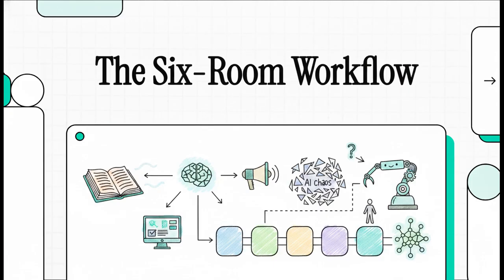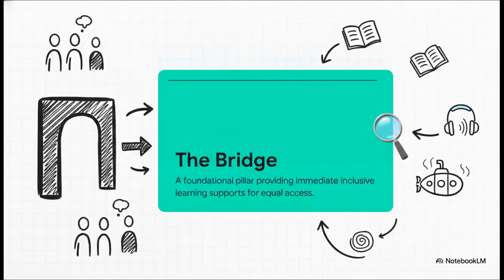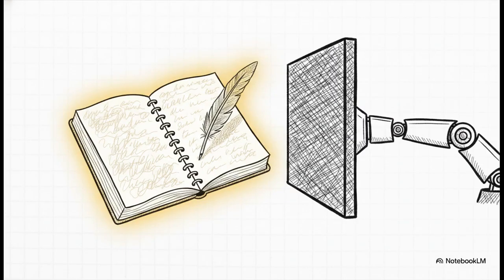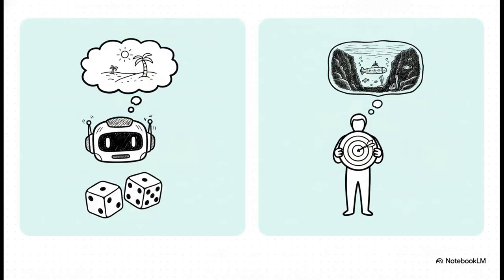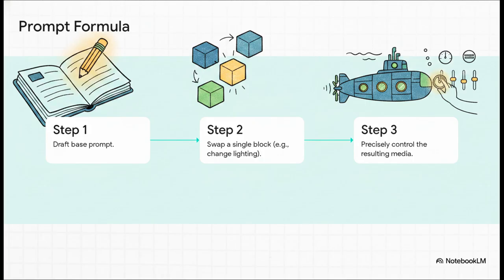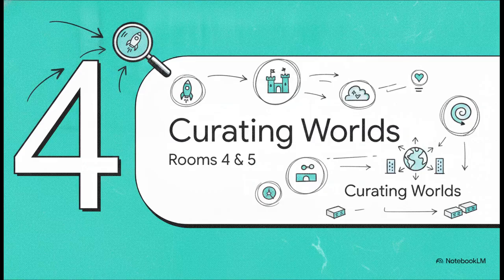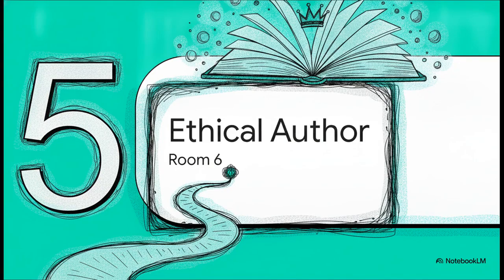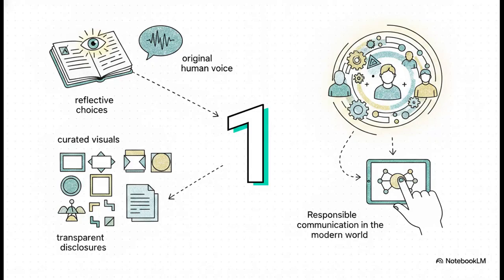The Six Room Workflow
For a Practical, Step-by-Step Introduction: The video transcript for "Building_the_Immersive_Story__A_Six-Room_Workflow.mp4" makes an ideal practical introduction to how the project actually works. It directly introduces the core methodology, explaining that it will examine the process of translating a static text into an interactive digital narrative
. It then provides a clear, high-level summary of exactly what happens in each of the "Six Rooms," while introducing the two foundational pillars of the project: "The Bridge" (for inclusive learning) and ethical AI transparency